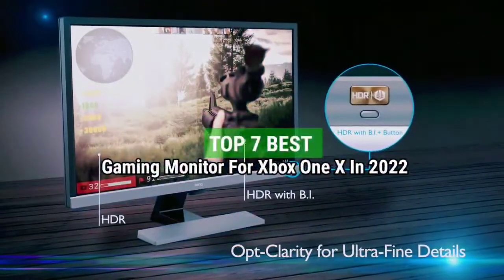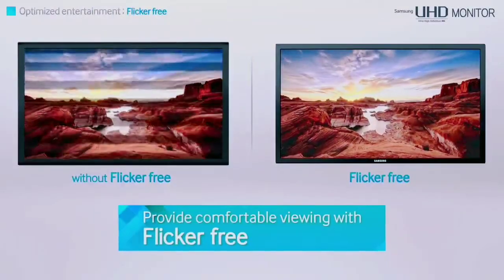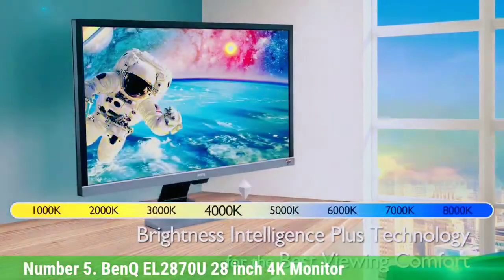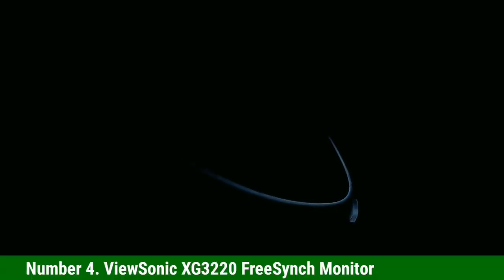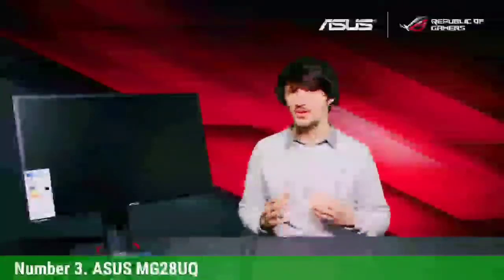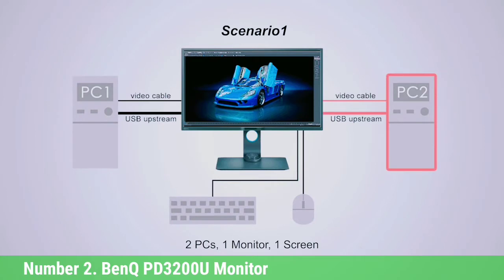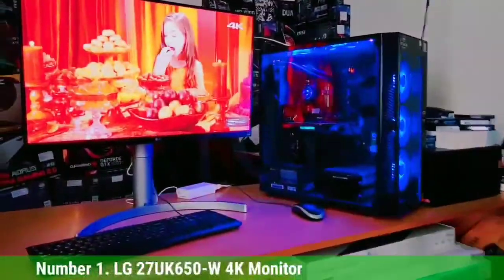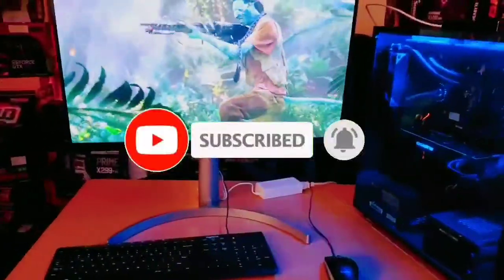Top 7 Best Gaming Monitor For Xbox One X In 2022